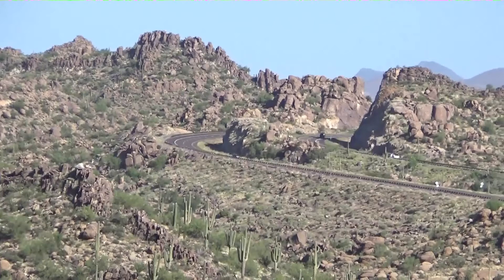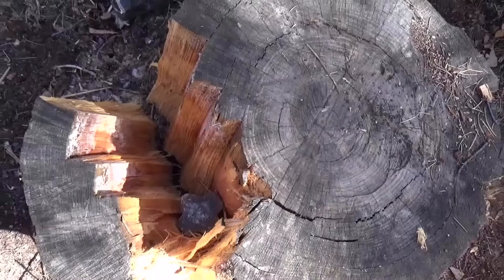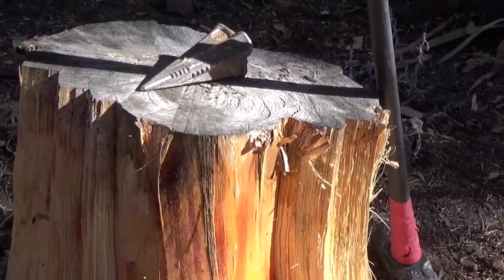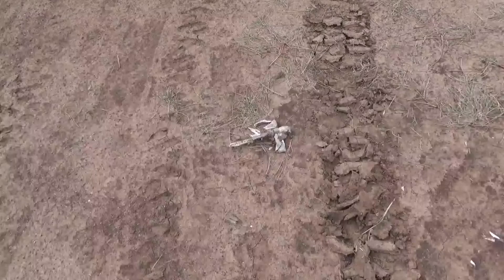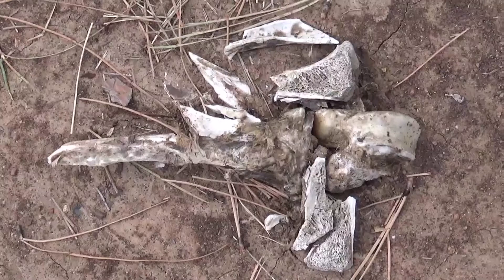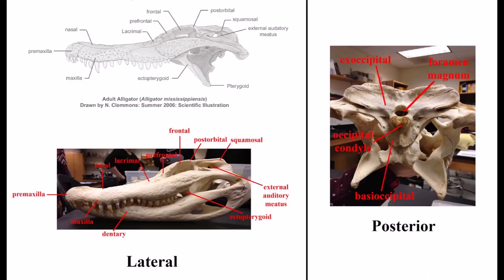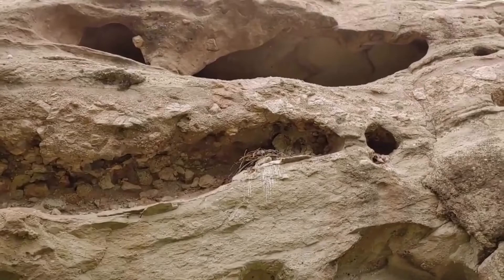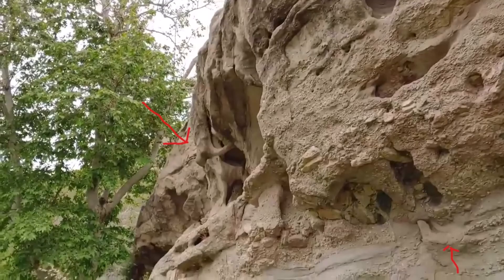Mystery History - Them Bones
Day 35 on The Pacific Crest Trail, BladderPoo Plant, Vasquez Rock, Drakes Place